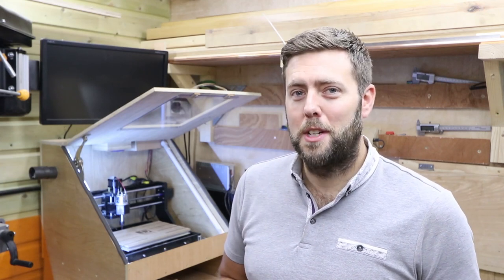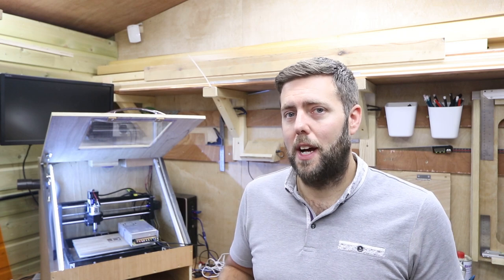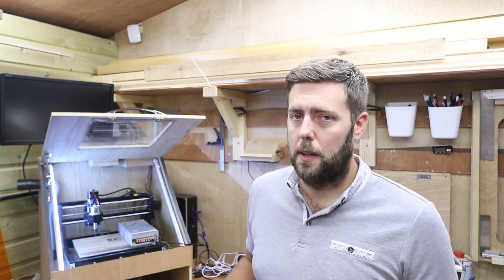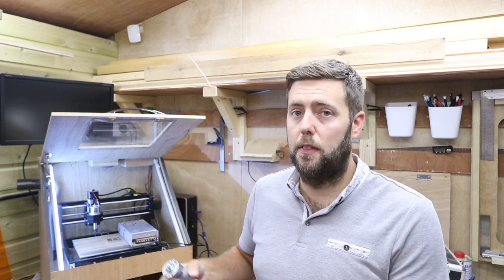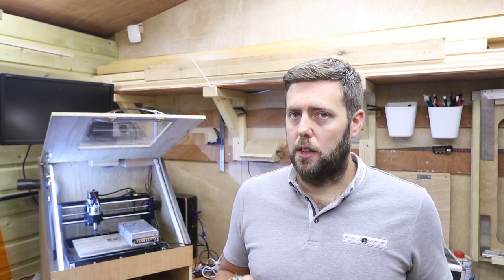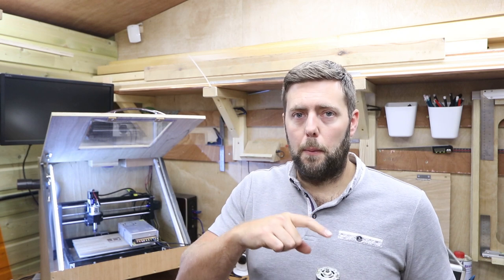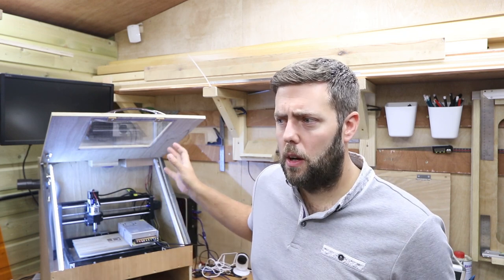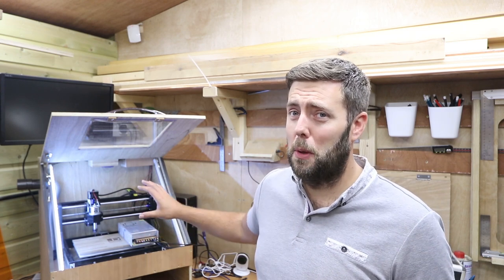3018 PRO - 20k RPM Spindle Update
Answering some of the questions that came in about swapping the stock spindle over to a higher RPM spindle.

Link to the spindle used

Here is a link to the 15amp PSU I also mention in the video